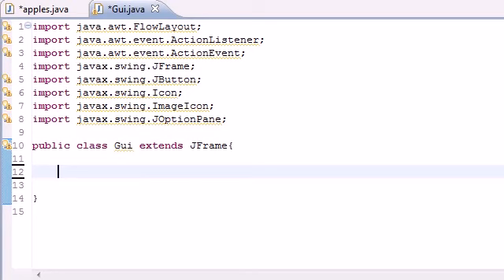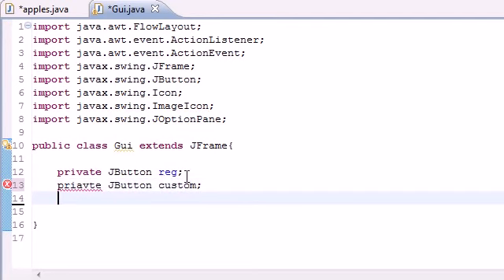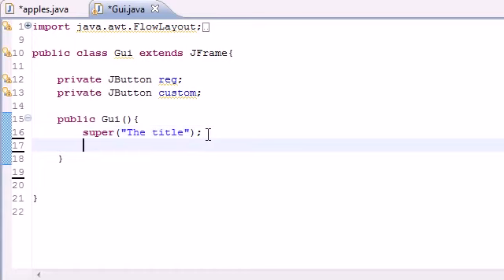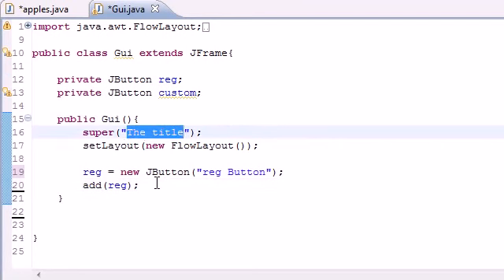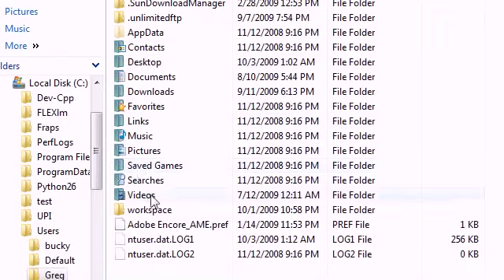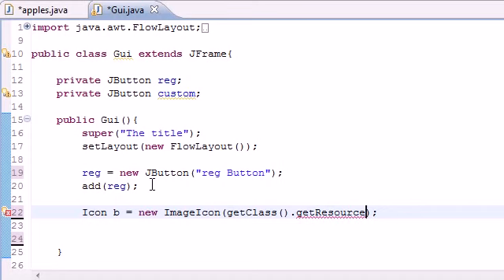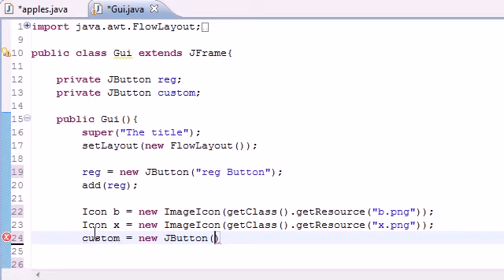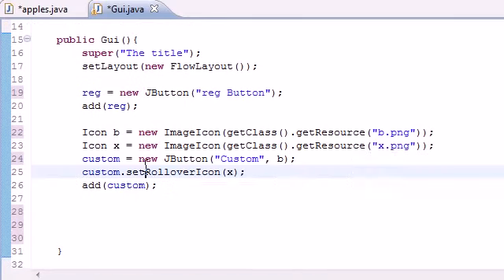Java Programming Tutorial - 62 - JButton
Into to JButton